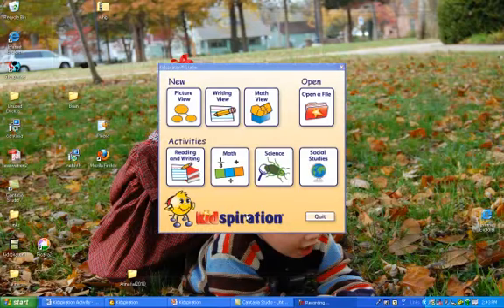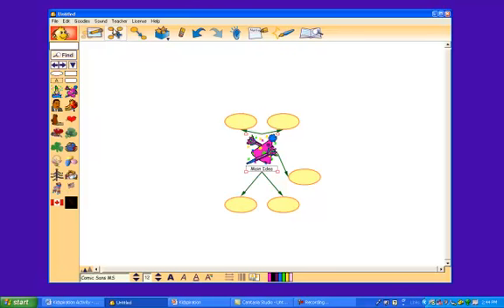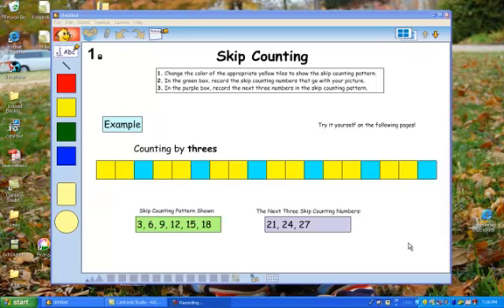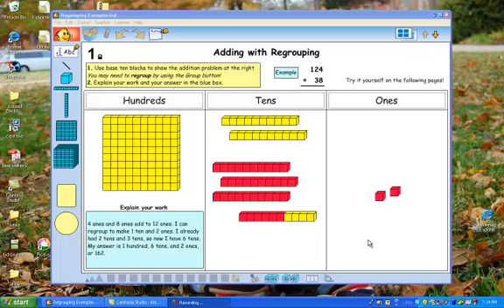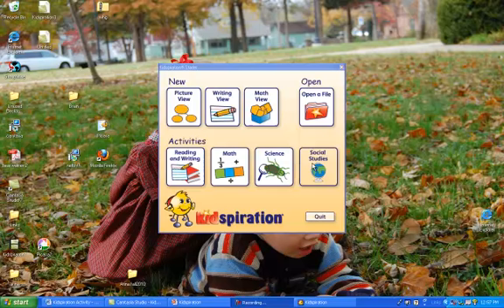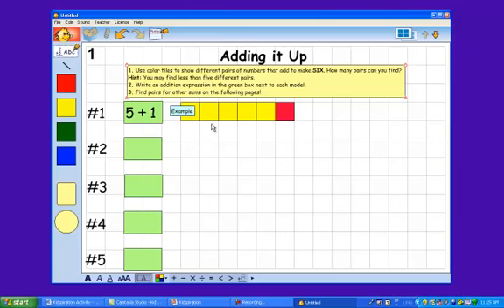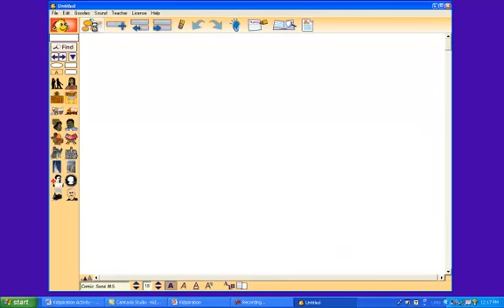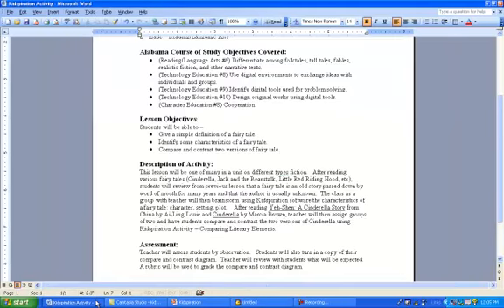Kidspiration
Presentation of Kidspiration software